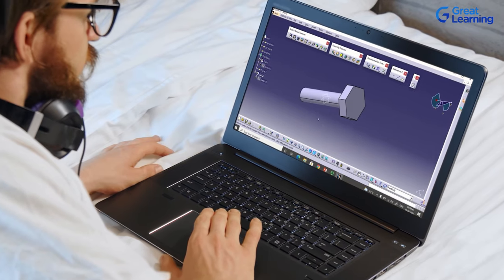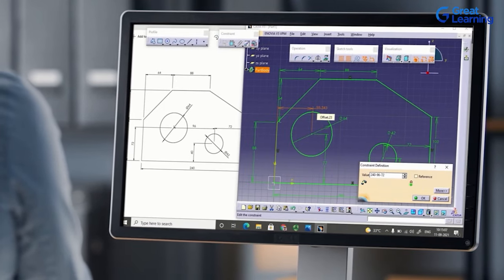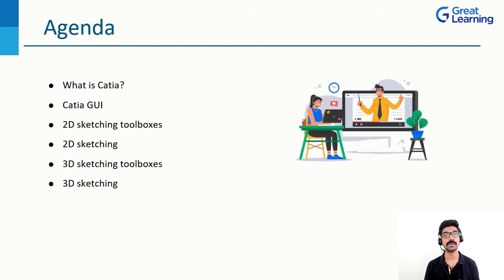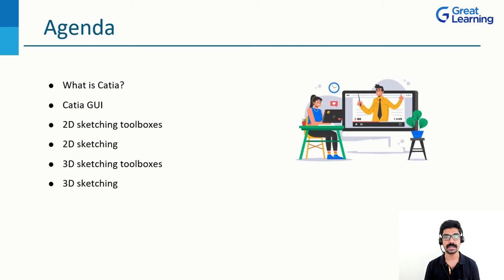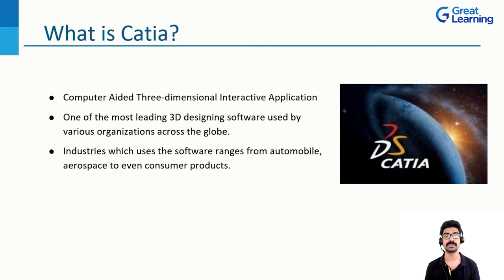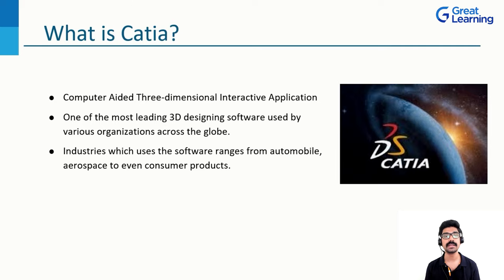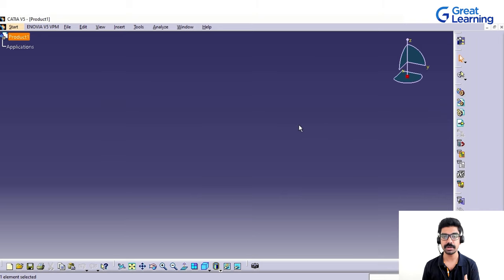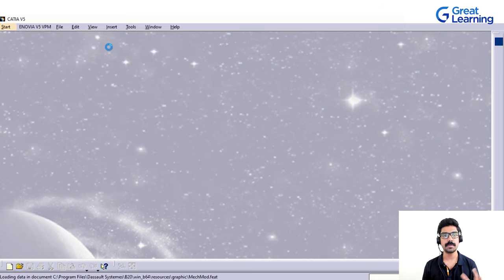CATIA Tutorial | CATIA Tutorial for beginners in 2021 | Great Learning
In this video, we will understand CATIA. Catia is a 3D modeling software that can be employed in various domains and having a firm grip on the software can help you to get more and more opportunities in the modeling and designing sector. The reason can be that it is one of the most leading 3D modeling software available around the globe as it offers even the advanced features you might not even think about.

Advance your career with our PG Program in Software Development and Engineering.

🏁 Topics Covered:
00:00 - Introduction to Catia
04:25 - What is Catia
07:59 - Catia GUI
14:14 - 2D sketching toolboxes
26:36 - 2D sketching
47:49 - 3D sketching toolboxes
54:10 - 3D sketching
01:20:15 - Summary